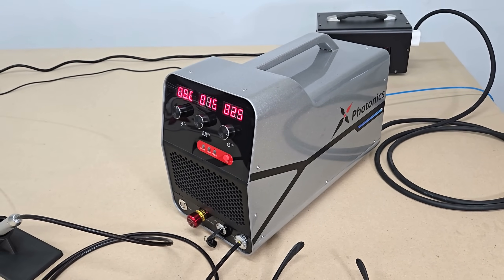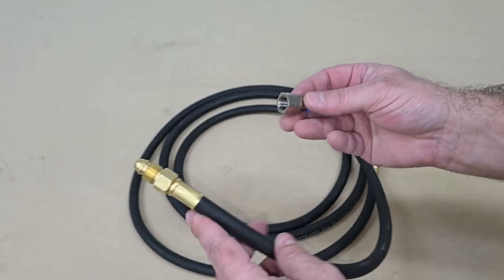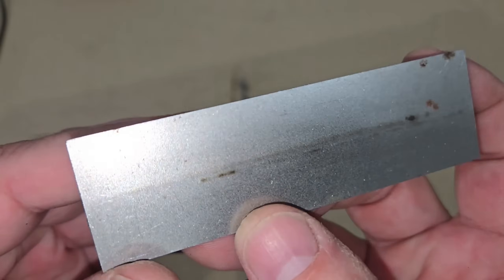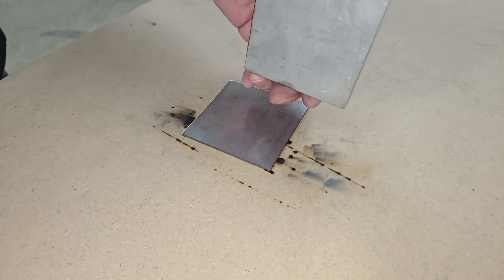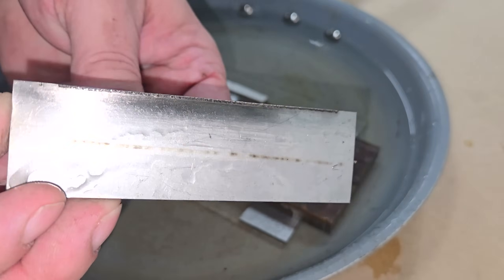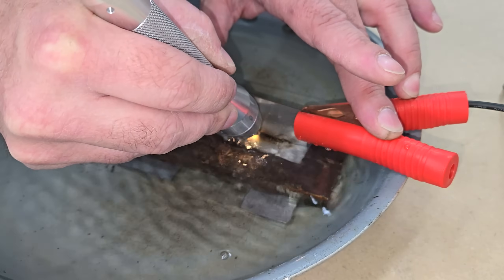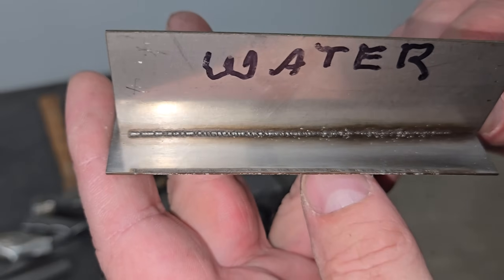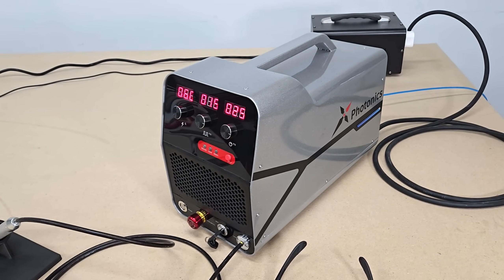No Rods, Wire, Inert Gas? Beginner Friendly X1 Micro Laser Welder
In this video we're going to take a quick look at the new X1 micro laser welder from Xlaserlab. This is beginner friendly 400W semiconductor pulse laser welder that can weld steel and aluminum sheets ranging from as thin as 0.2mm and up to 2mm thick, and it can do this cleaner, easier, more efficiently and safer than traditional welders can, with no rods, wire or inert gases. It can also weld underwater without needing special gear. This is one of two portable and highly versatile laser welder machines that they're launching soon on Kickstarter, the other being the X1 Pro which is a 720W fiber laser welder that welds steel, aluminum, and copper sheets ranging from 0.5mm up to 3mm thick, and it can also clean rust and corrosion, perform cutting tasks, and it can be used with a wire feed for welding thick sheets.